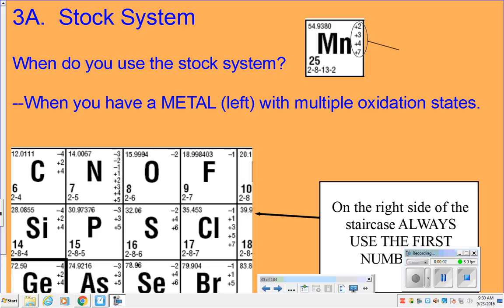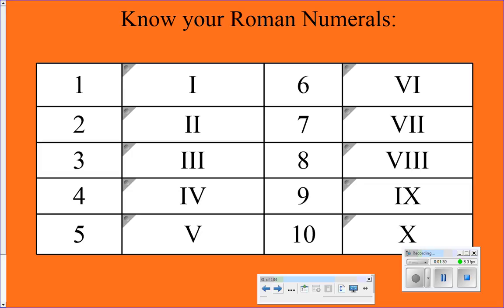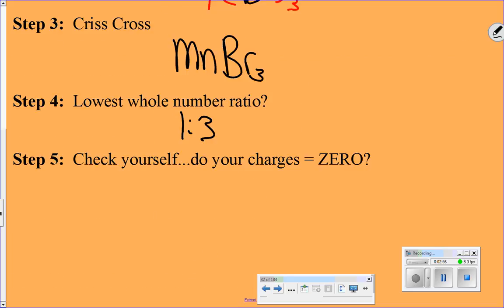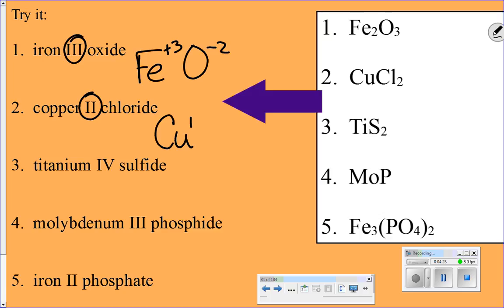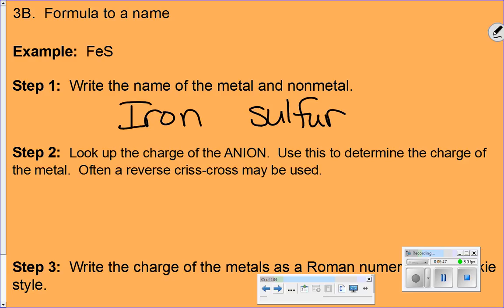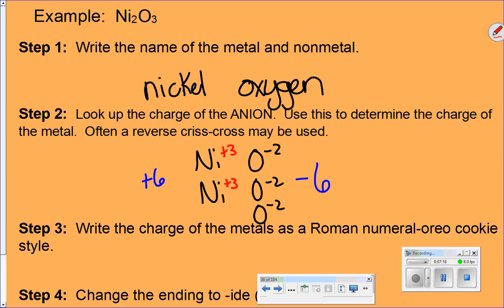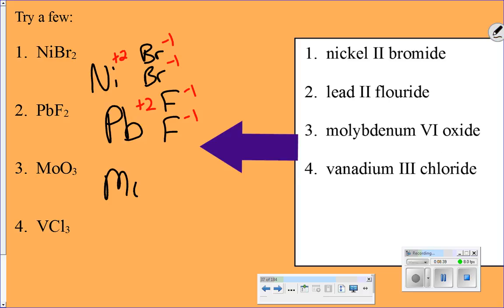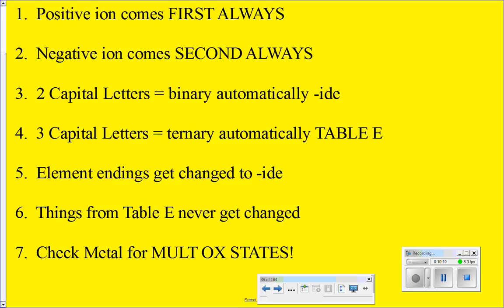Stock System Naming